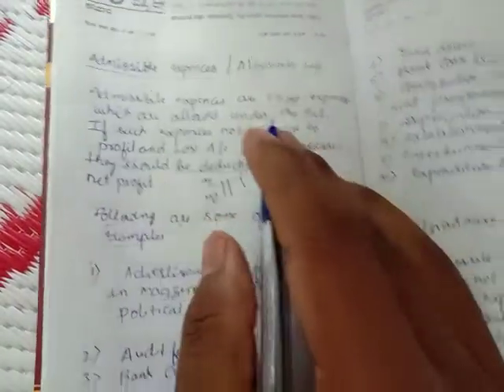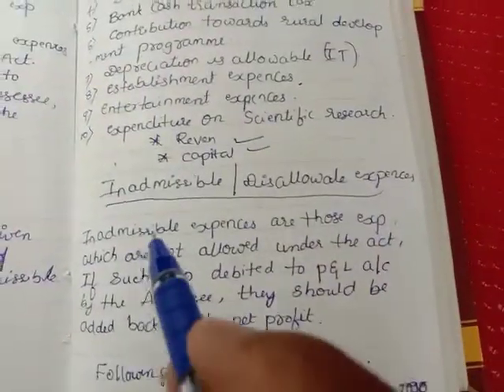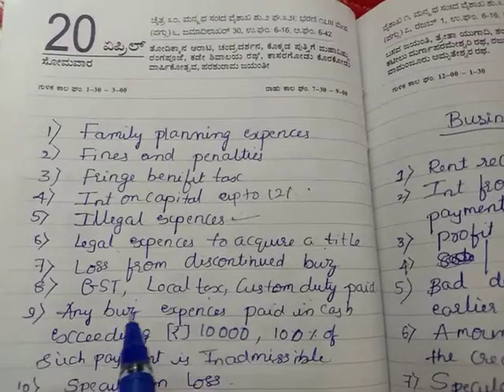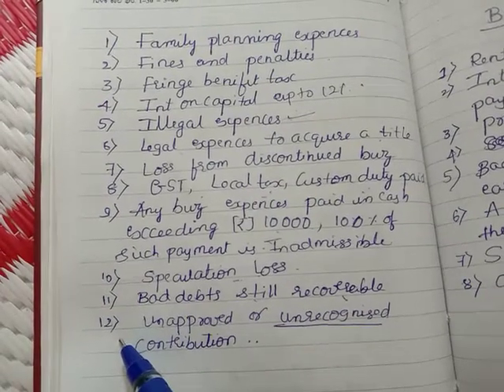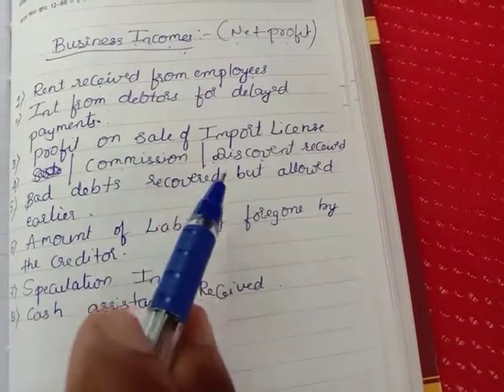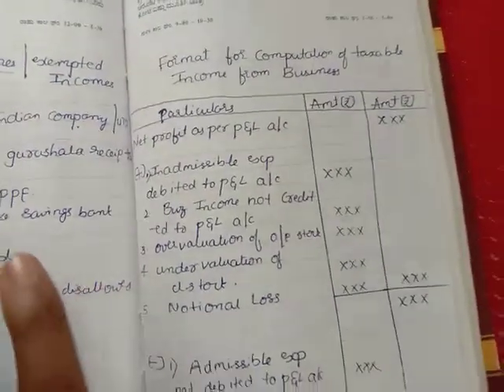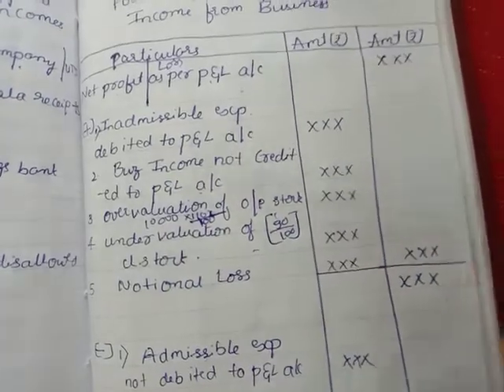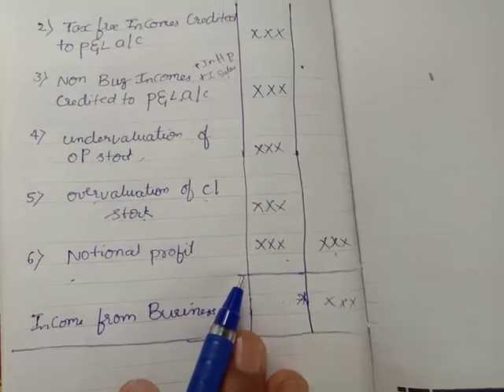Income from business 2